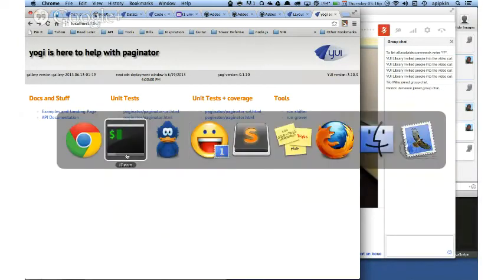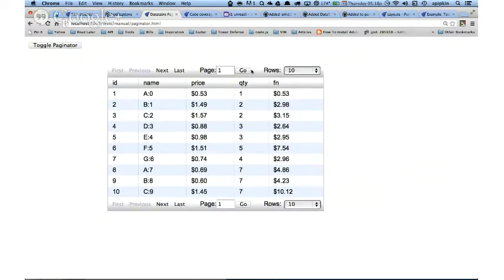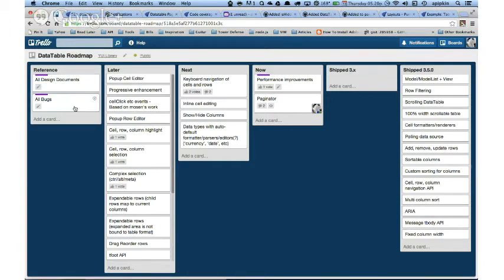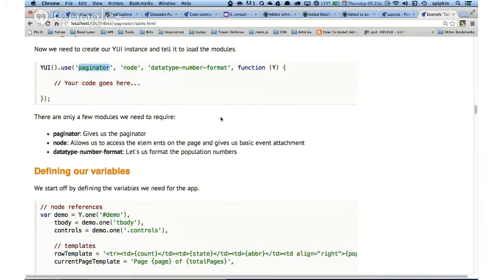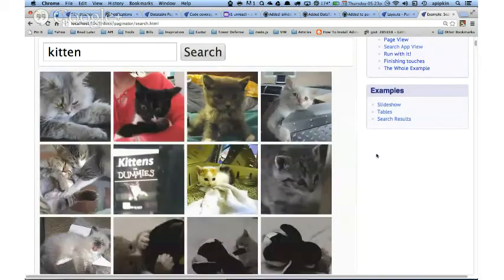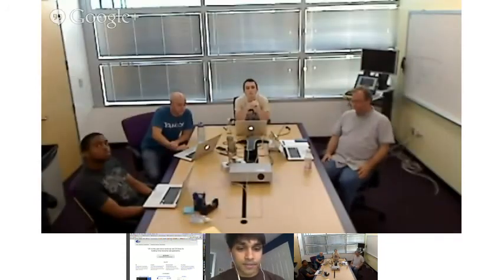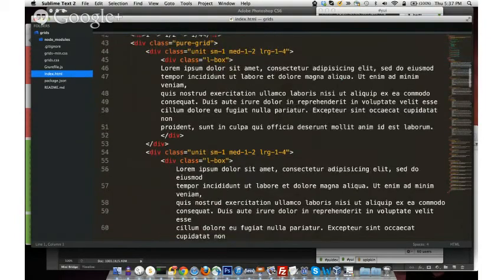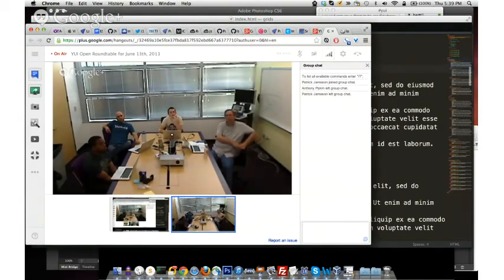YUI Open RoundTable June 13, 2013 (edited)